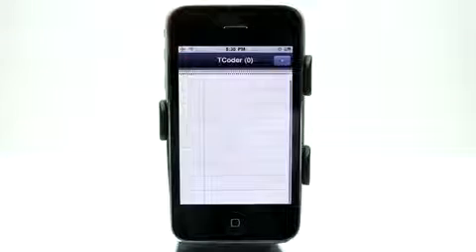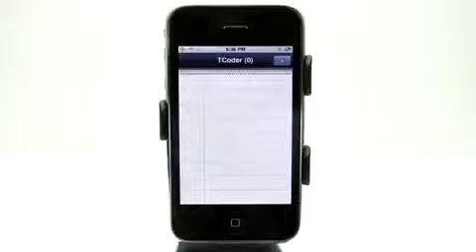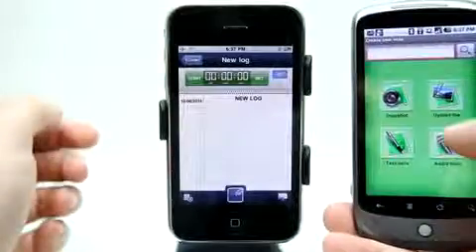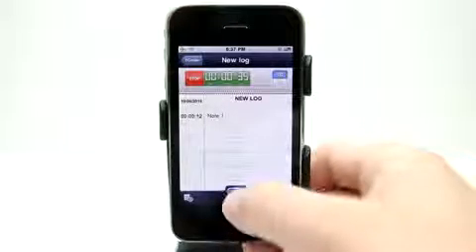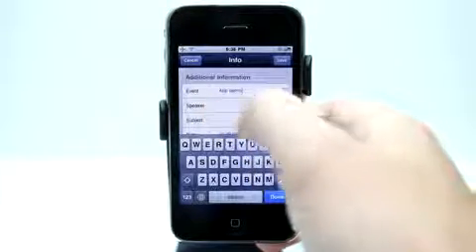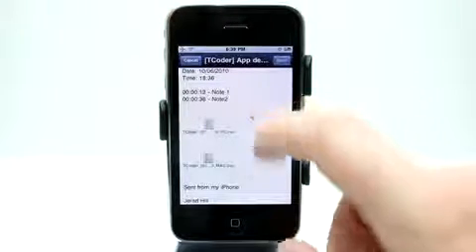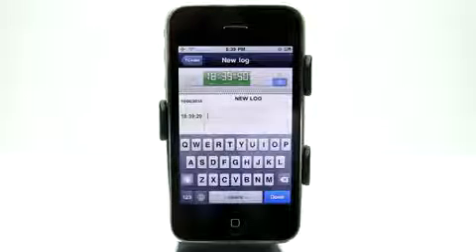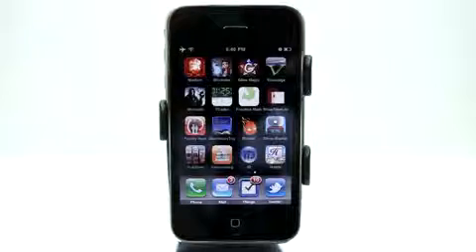TCoder iPhone App Demo2428